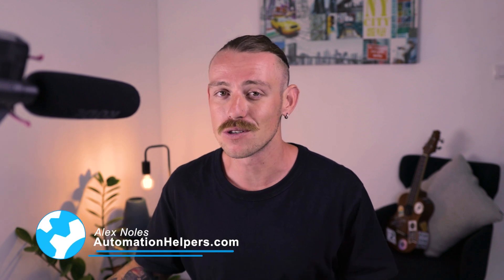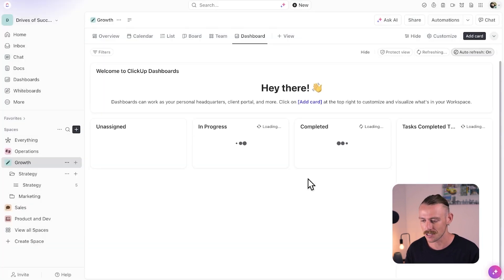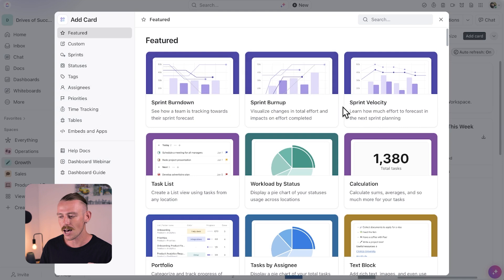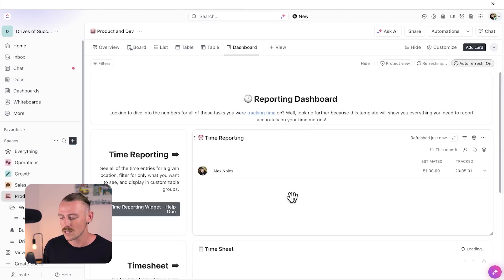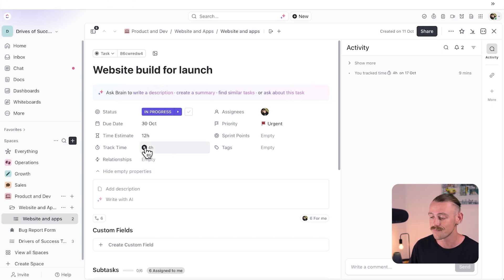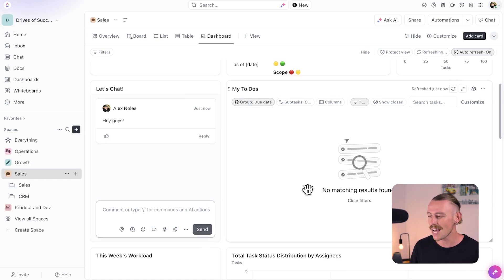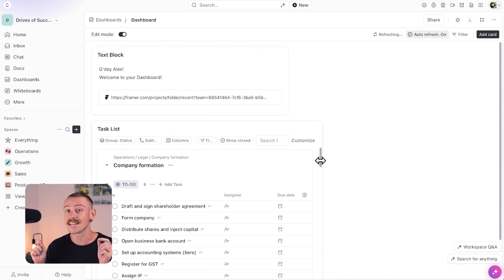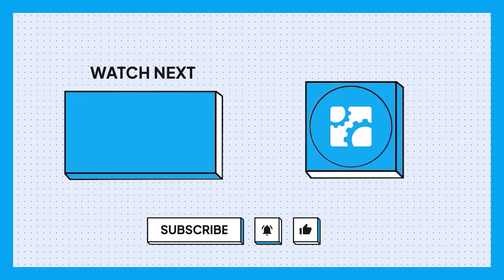ClickUp Dashboards: How to Visualize Your Workflow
In this ClickUp Dashboards Tutorial, you'll learn how to set up and customise dashboards to track your projects and tasks more efficiently.

Get ready to transform your ClickUp experience! In this step-by-step guide, we’ll walk you through creating insightful dashboards that highlight key metrics, task statuses, and team productivity. Whether you're a ClickUp beginner or looking to optimise your setup, this tutorial has got you covered.

Imagine having a single view that combines all your data, project updates, and timelines—fully customised to your workflow needs. With ClickUp’s powerful dashboard features, you’ll see how to bring your work to life visually, making project management a breeze. From widgets to custom views, this video will guide you through it all.

Ready to make the most of ClickUp Dashboards? Let's dive in!

🎯 Need help setting up your Softr and Notion integration? Let us assist you!

0:00 Introduction
2:15 How to Use ClickUp Dashboards?
5:30 Using The ClickUp Dashboard Templates
7:20 Time Tracking Dashboard
10:14 Project Dashboard
11:50 Build a Custom Dashboard

Learn how to streamline your project management with ClickUp.

Feel free to send comments and video suggestions our way. We’d love to hear what you want us to create next!